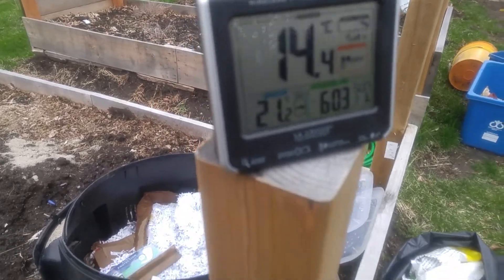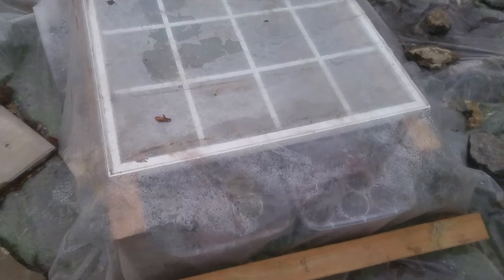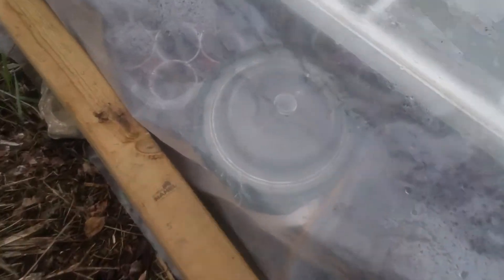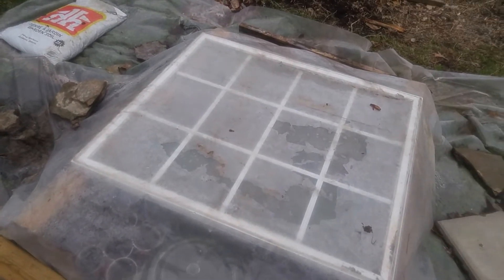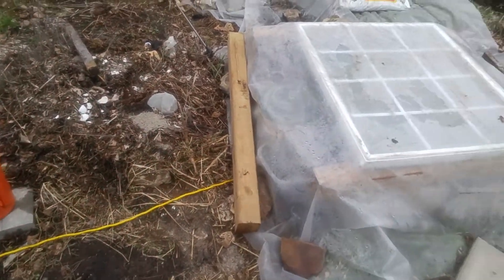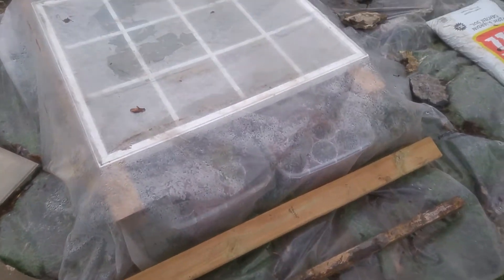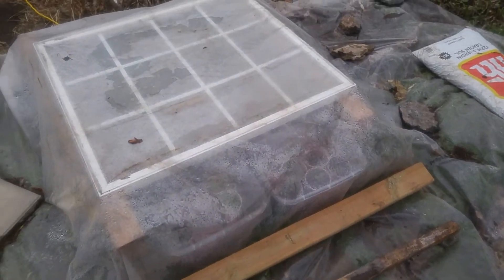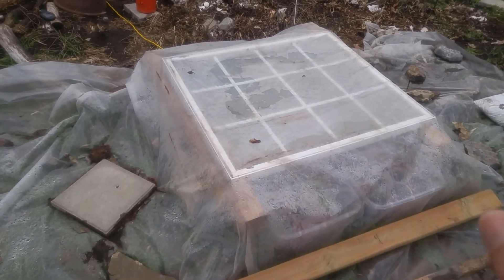Heating Greenhouse with Crock Pot 2019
Cold night ahead and I'm too lazy to take the seedlings in.  I brought out the crock pot filled it with water and put it in the low profile greenhouse for the night.  The hope is I can keep temps above freezing tonight.   Check in tomorrow and we'll look see